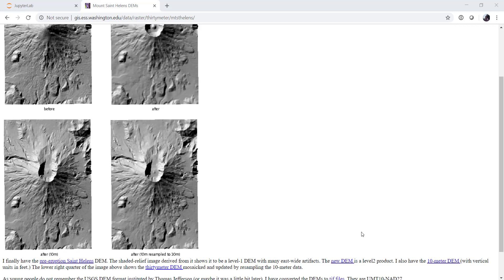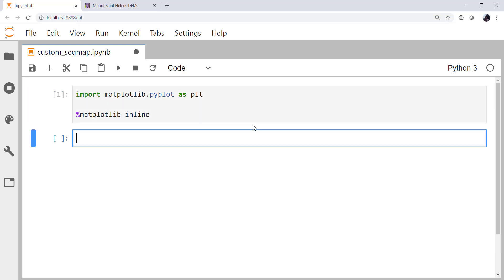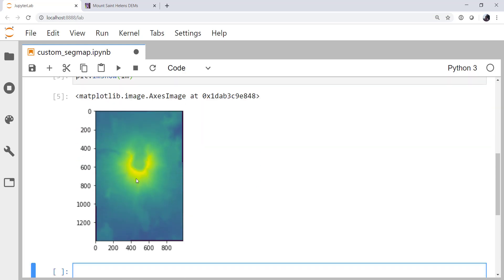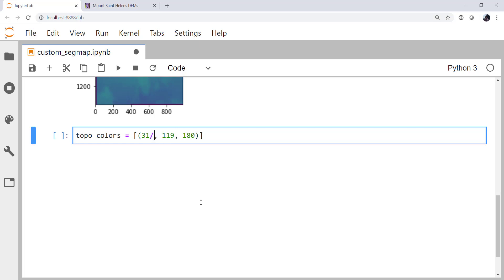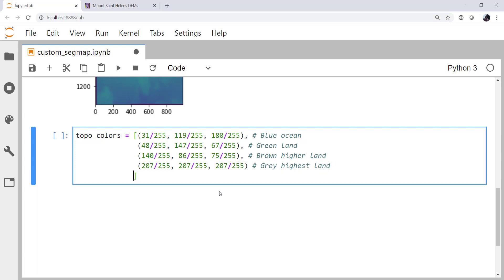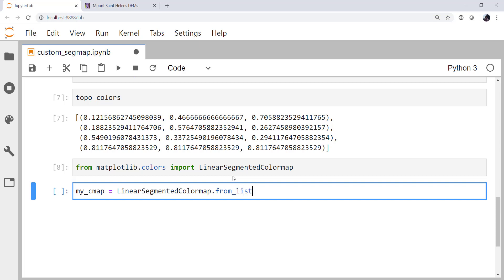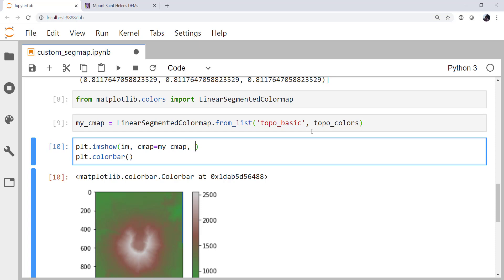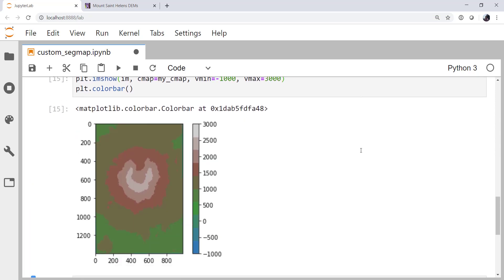MetPy Mondays #119 - Custom Colormaps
Create your own colormaps in this week's MetPy Monday!